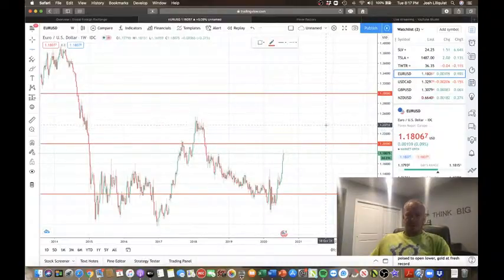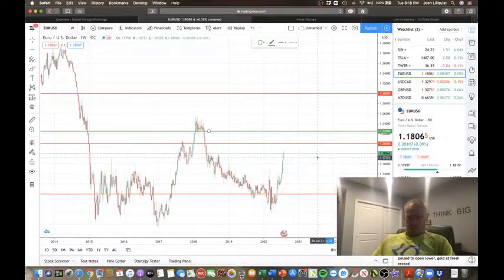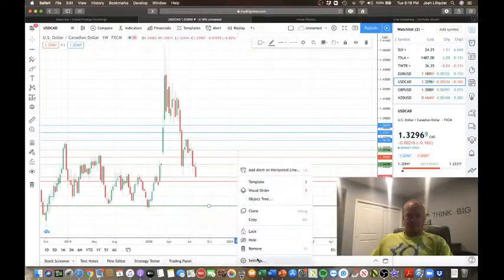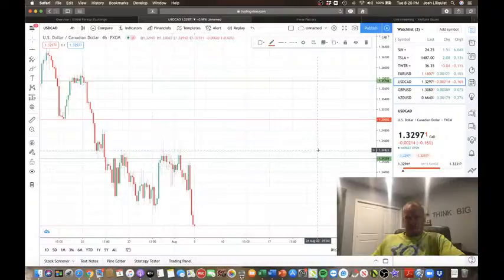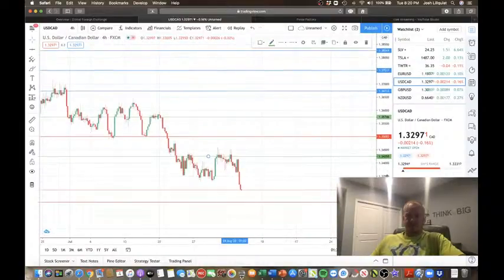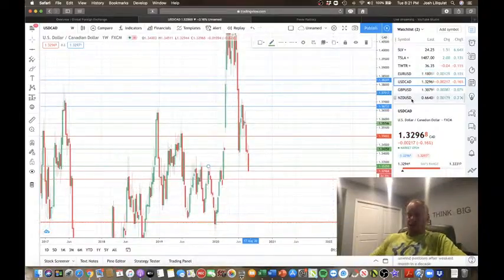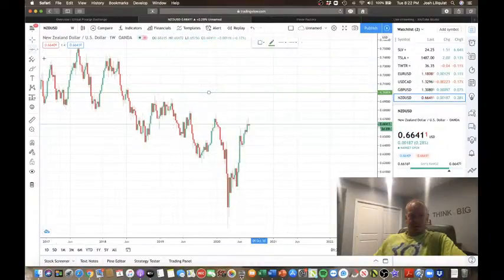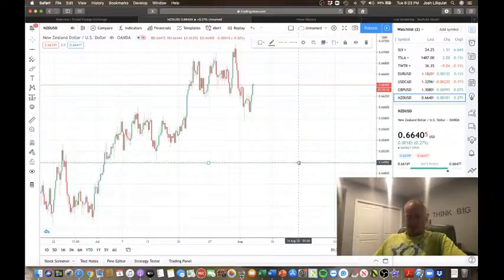Copy of Forex Daily Dimes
Weekly and Daily Forex analysis